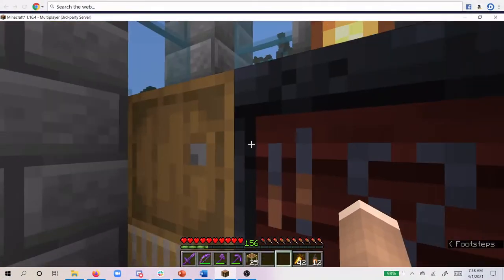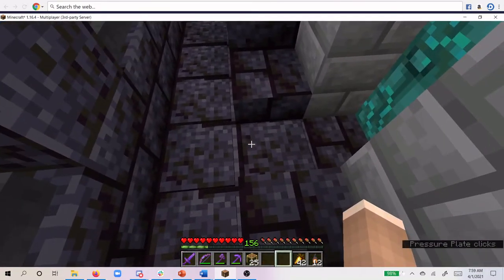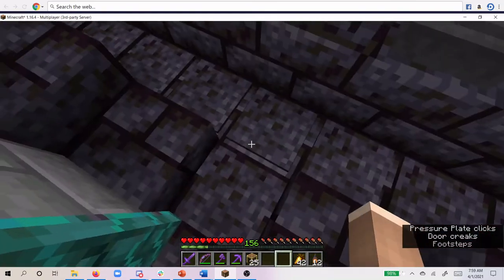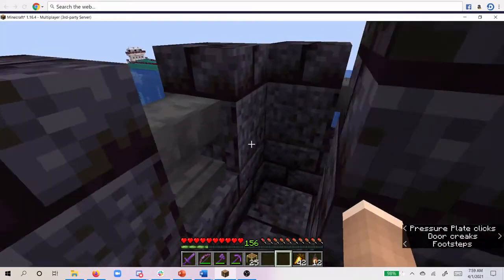Greenhouse SMP Ep 22 Writing the Lore and Building It Up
Working on pulling the lore of this base together and doing a bit more work at the northern end of the base. Can I count? Can I WASD? Guess you’ll have to watch and see.

Some other Greenhouse-Dwellers who are on YouTube (will add more as I find them):

My skin is called RedHead female Castiel, was made by rosac and can be found